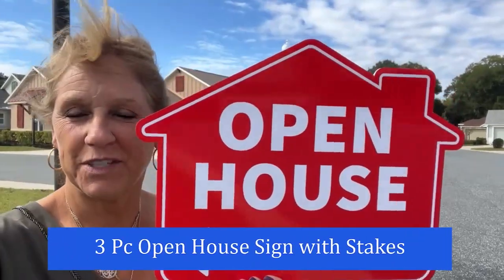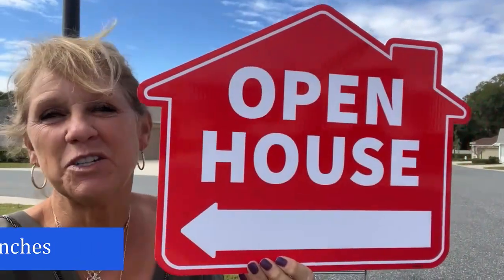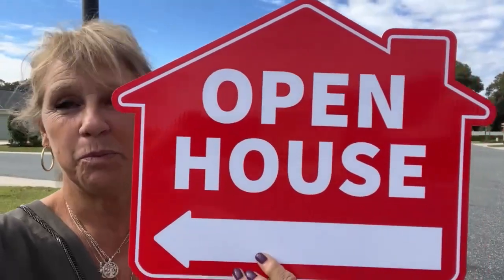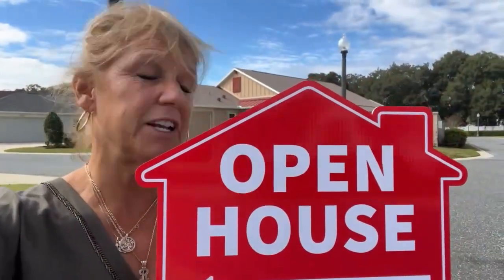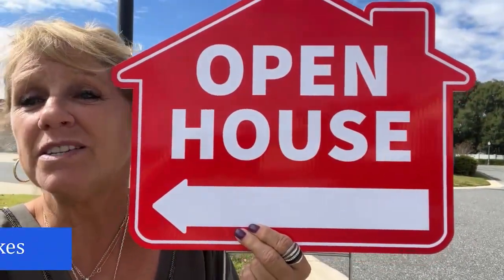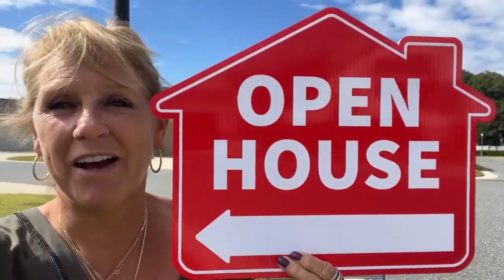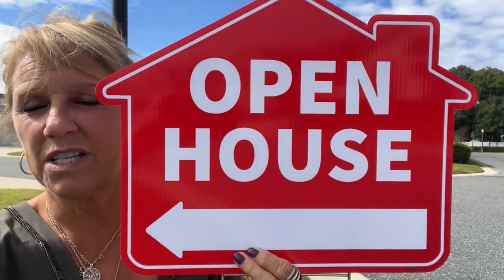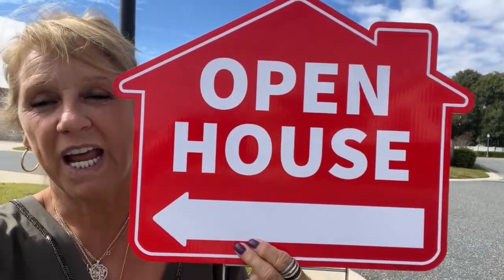Open House Sign with Stakes | Double Sided | 3 Pieces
✅ Open House Signs
Some of the items on this channel may have been provided to me for Free in exchange for a review.
🛄 My Gear and Apps/Software that help get the job done
Sony ZV1
Go Pro
Back Pack
Tripped Electronics Bag
Portable External Hard Drive
Card Reader
SSD Card Case